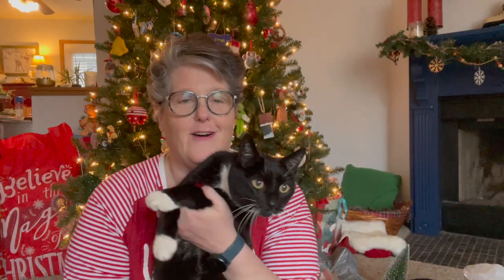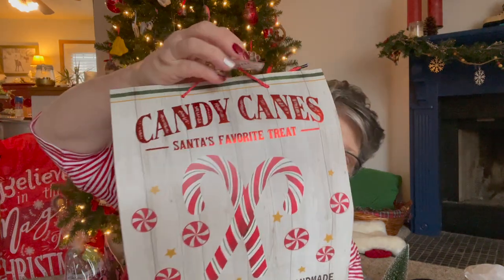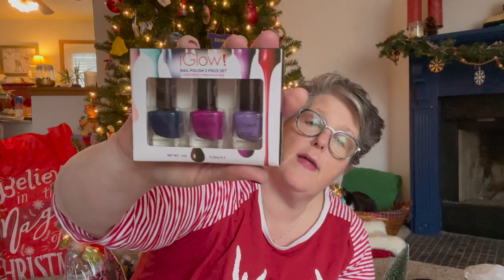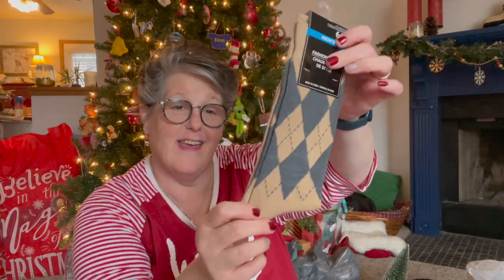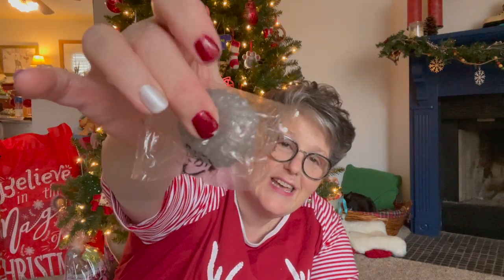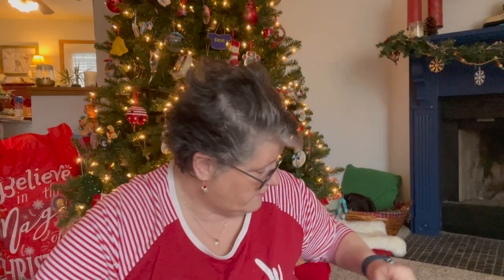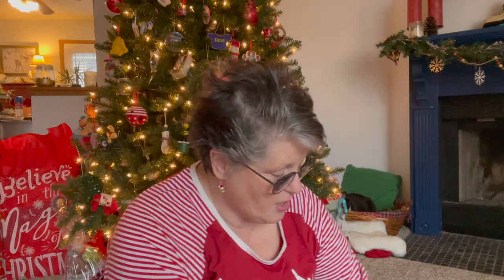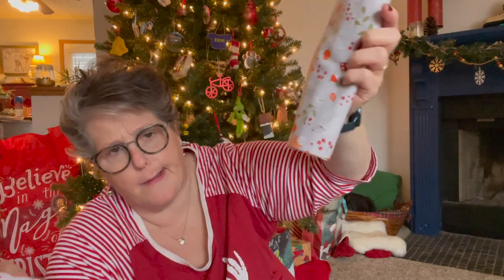Dollar Tree Haul LARGE